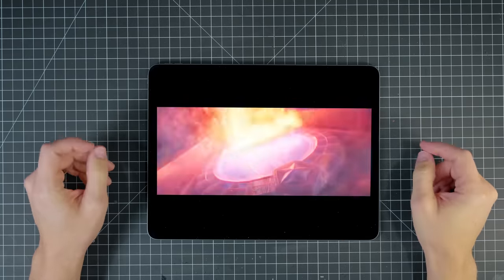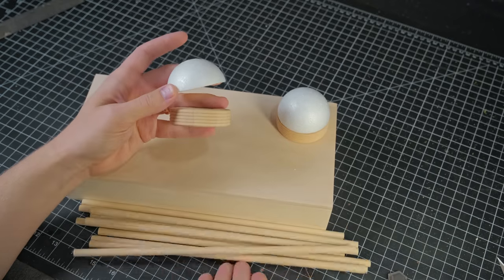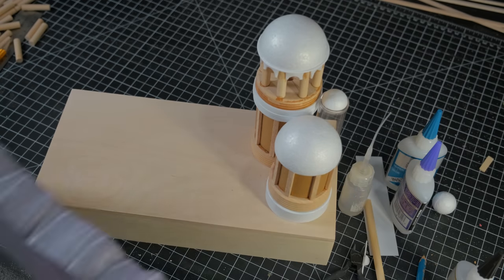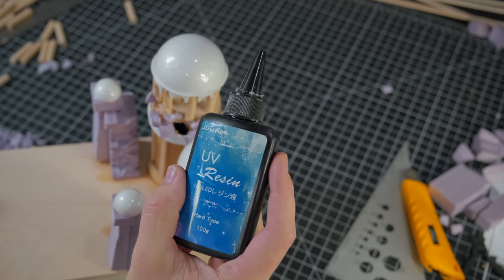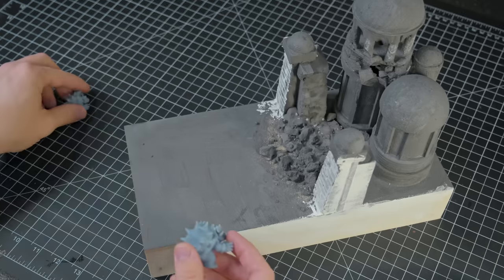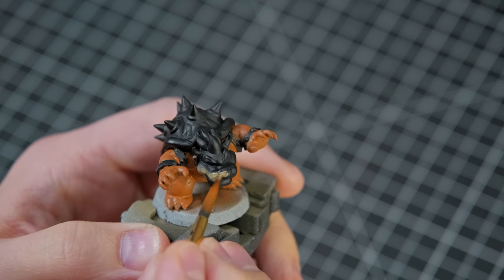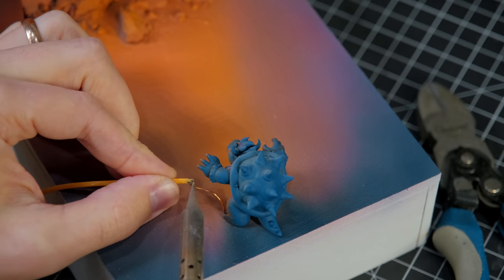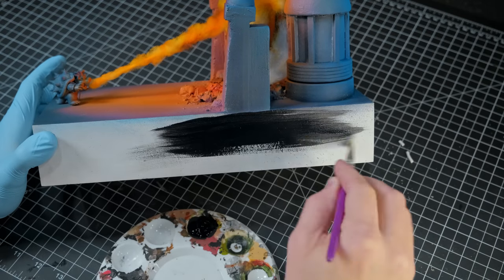Is Bowser Too Overpowered?! Mario Movie Diorama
Like many of you, I watched the Mario Movie trailer last week. The opening sequence is more action packed and beautiful looking than I expected it to be. Bowser demolishing the castle seems a little overpowered, but it was quite impressive and looked like it would make a fun diorama.